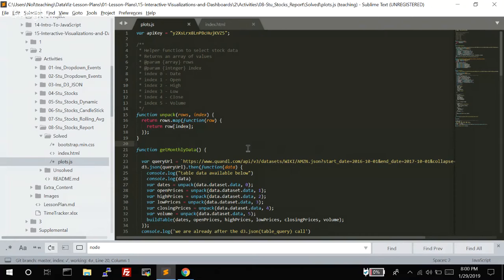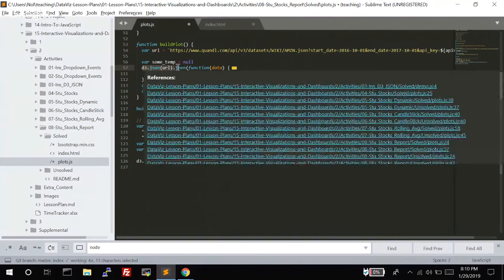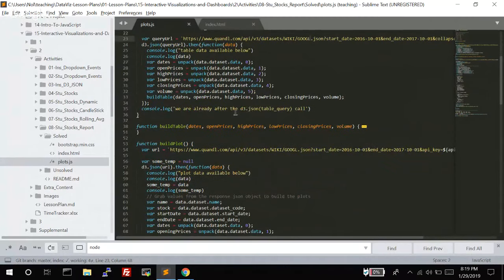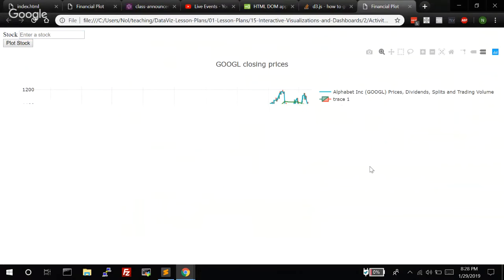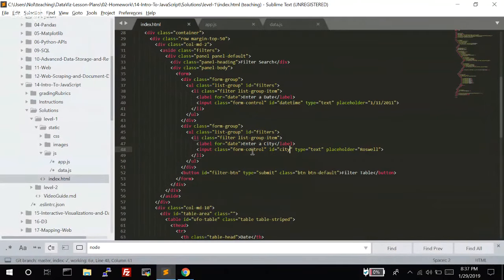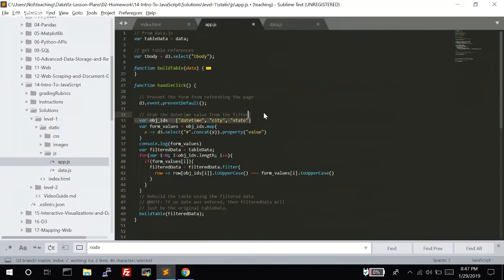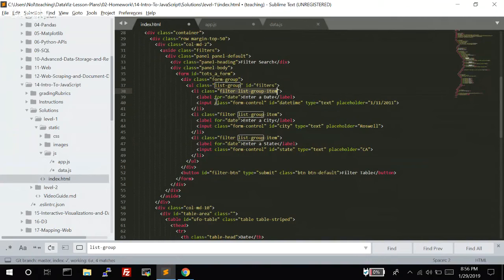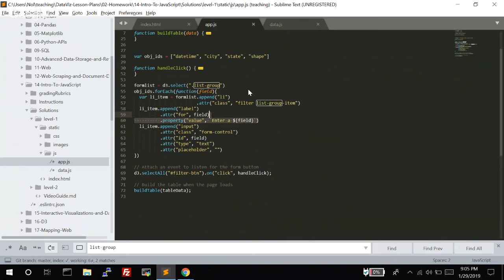UCSD201809DATA4 1/29 Review Session